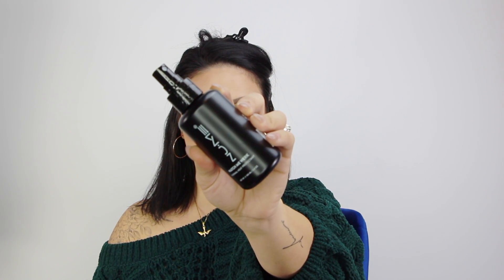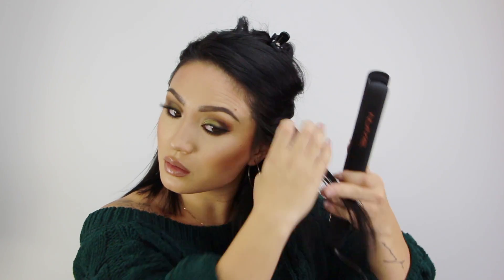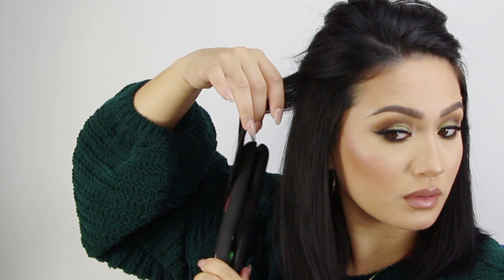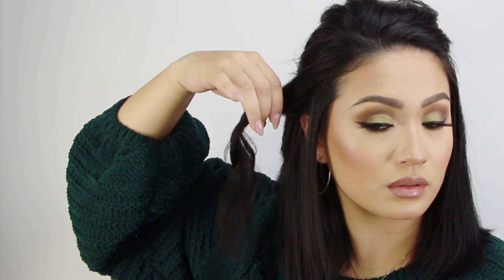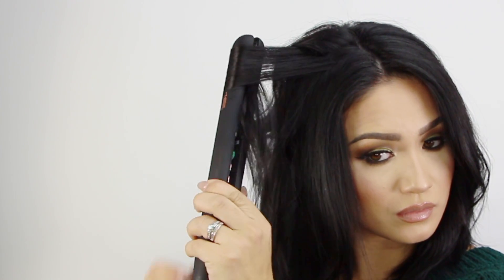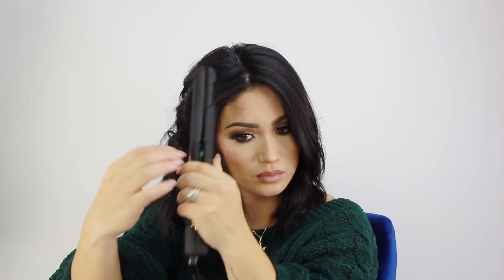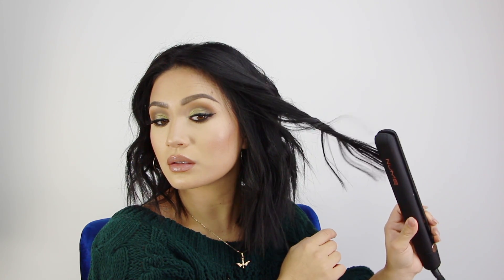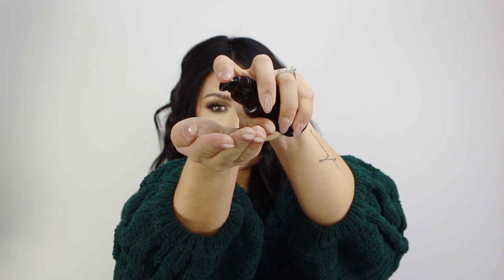My updated blunt cut hair tutorial || NuMe Megastar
I hope you guys enjoyed this tutorial!! Let me know if you try it out!